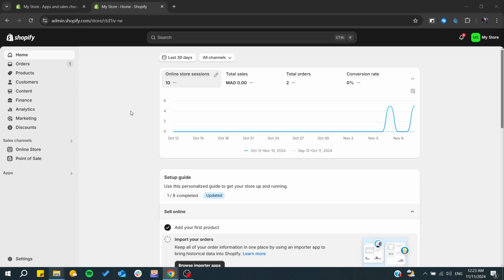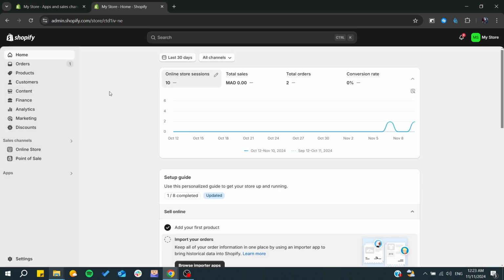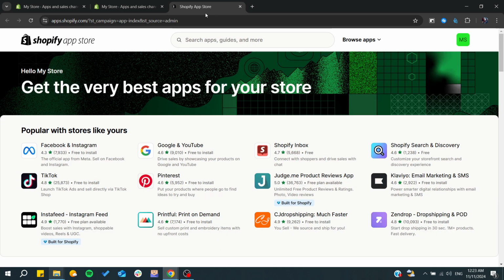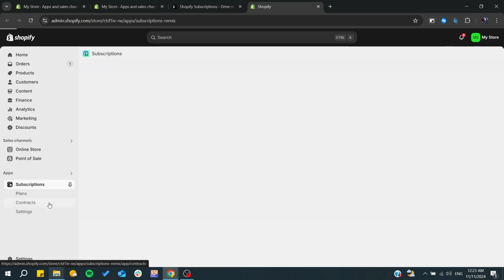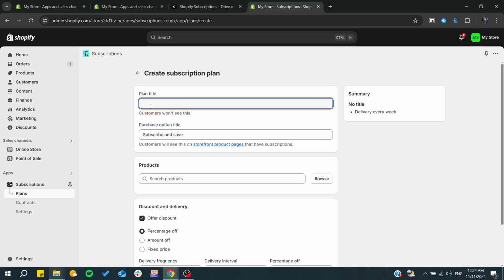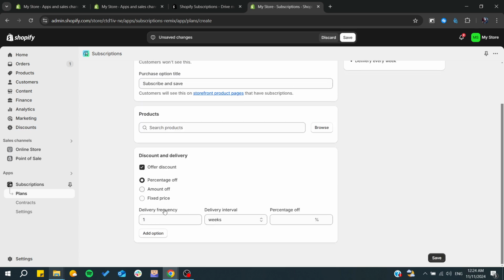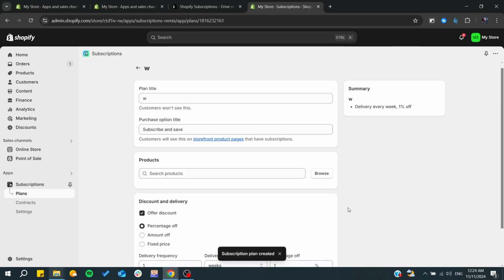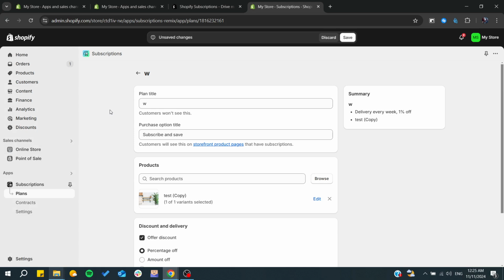How To Set Up Recurring Payments On Shopify Tutorial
Today we talk about set up recurring payments on shopify,shopify subscription app,shopify subscription,shopify subscriptions,shopify payments setup